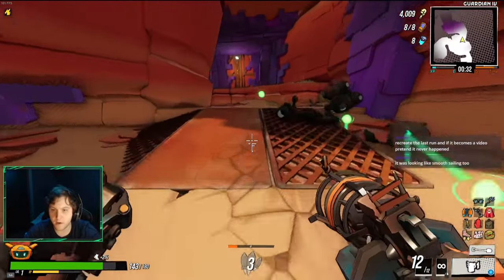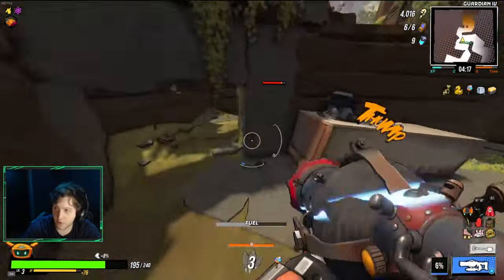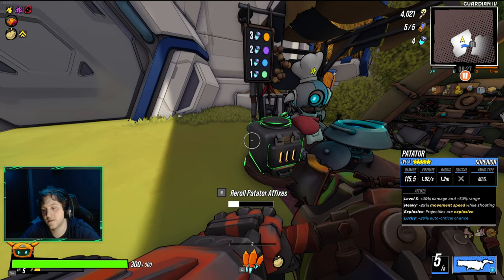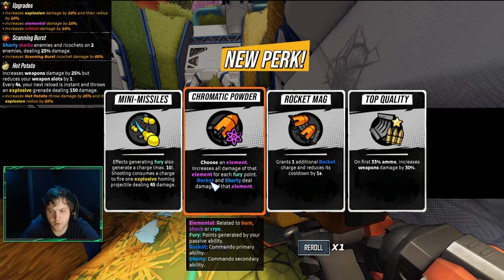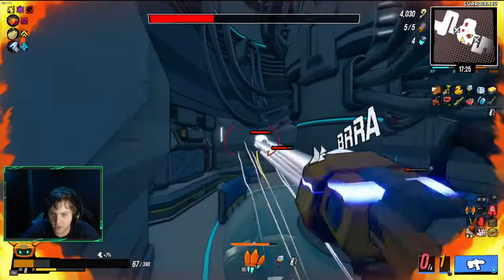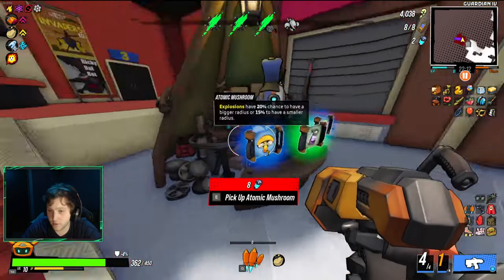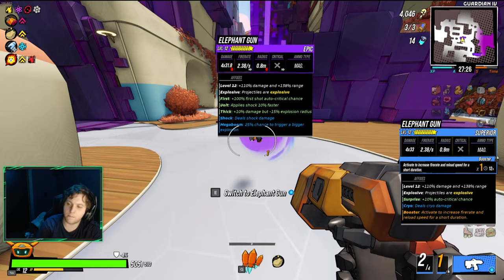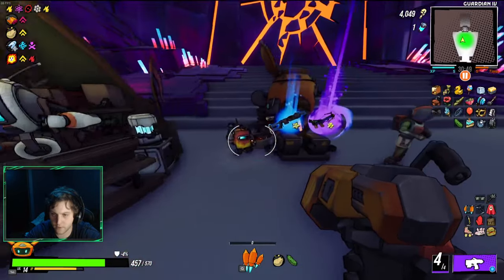Commando Doesn't Care If The Build Isn't Optimal! - RoboQuest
I'd appreciate if you could come and say hi or give me support on my stream sometime!